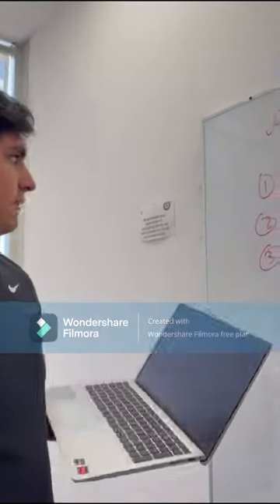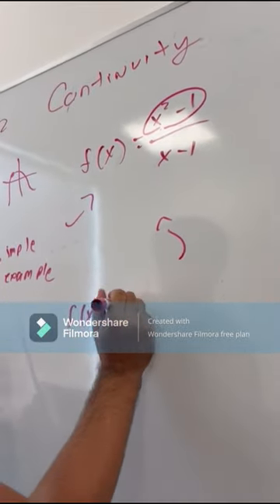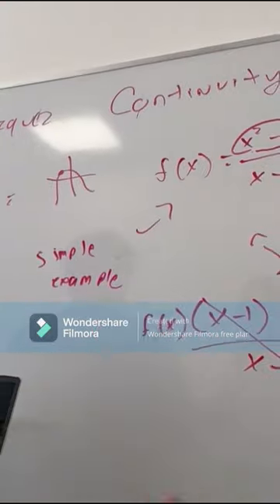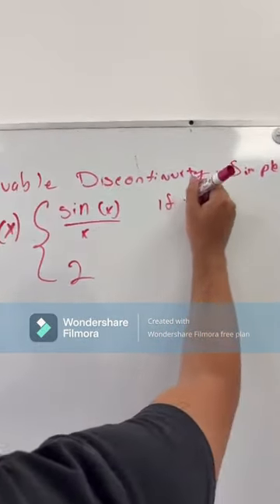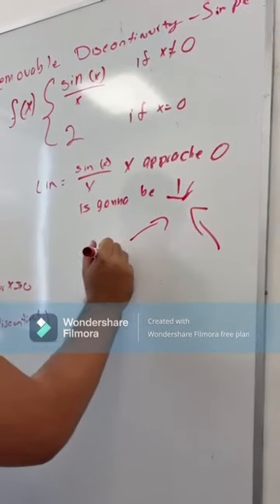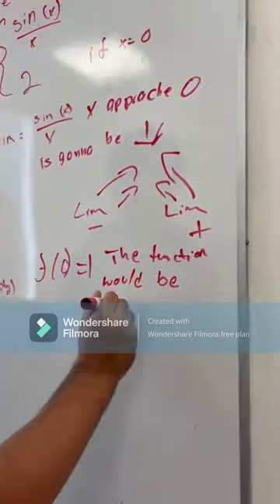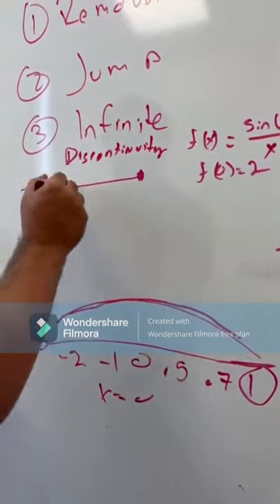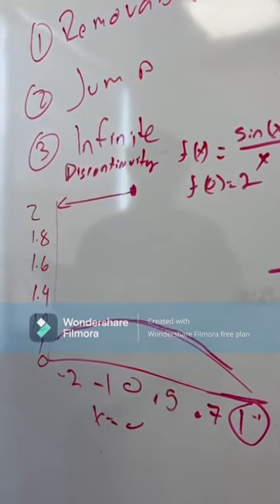learning with ai